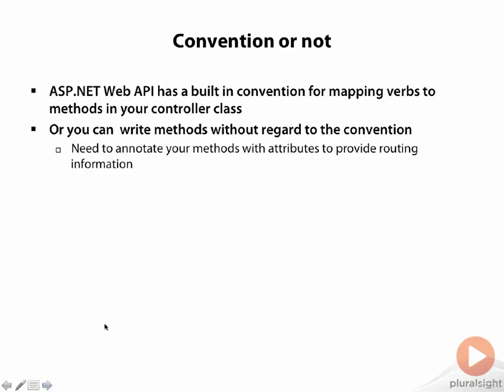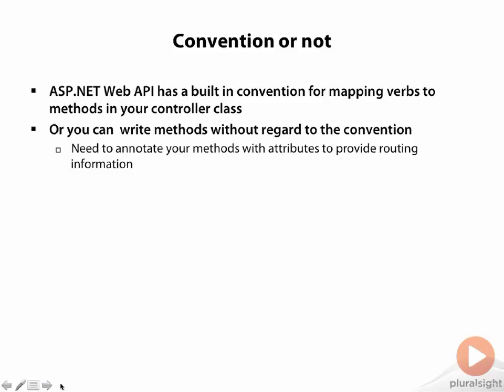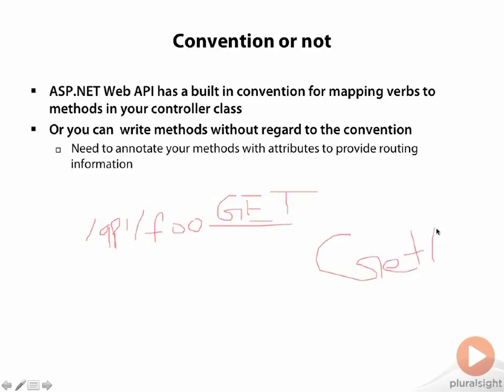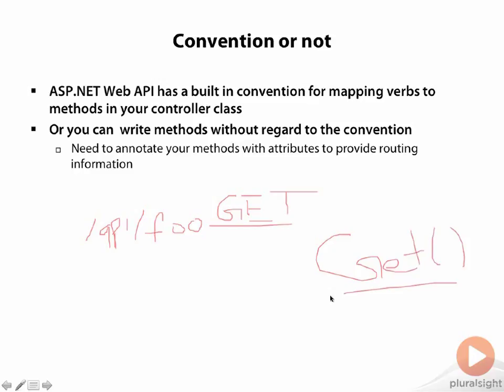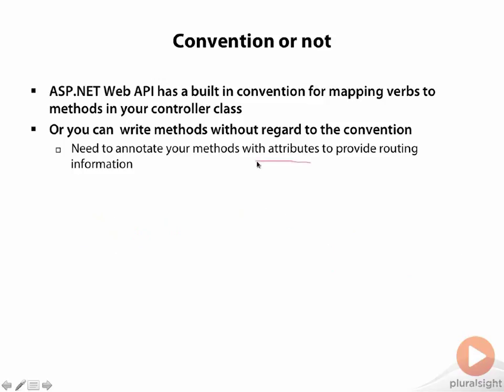09 Convention or not | ASP.NET